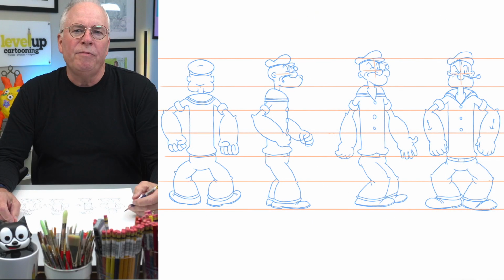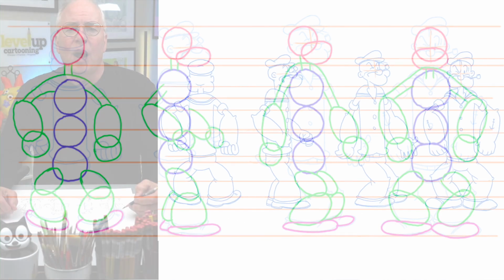Let's All Draw a Giant of Early Animation | Popeye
Lets draw Fleischer Studio's legendary character, Popeye, in this step by step turnaround tutorial.  Kids, teens, and adults will discover their hidden drawing skills as they follow the simple formula for drawing this Popeye turnaround exercise.

In this video I break the lesson into three parts.

•In Step 1: we draw our roadmap for our Popeye turnaround.

•In Step 2: we rough out the features for our Popeye turnaround.

•In Step 3: we level up, drawing the final details of our Popeye turnaround.

Tiimestamps
00:00 Intro
01:39 Step1-we draw the roadmap of our Popeye turnaround.
04:08 Step 2-we rough out the features of our Popeye turnaround.
06:38 Step 3-we draw the final details of our Popeye turnaround.